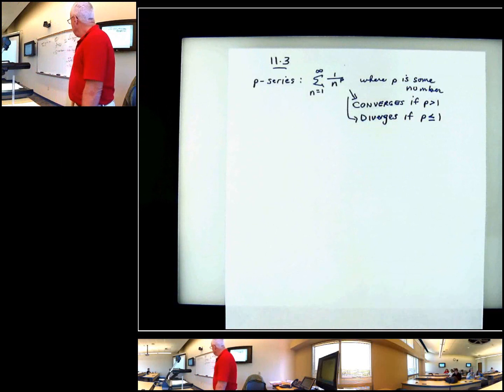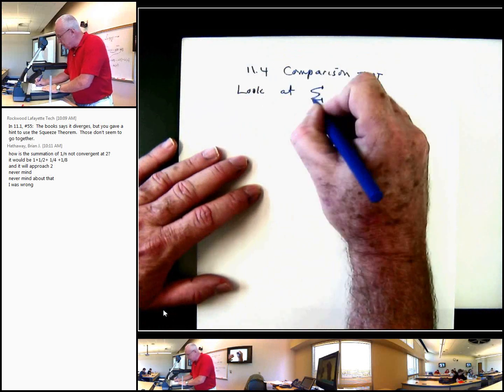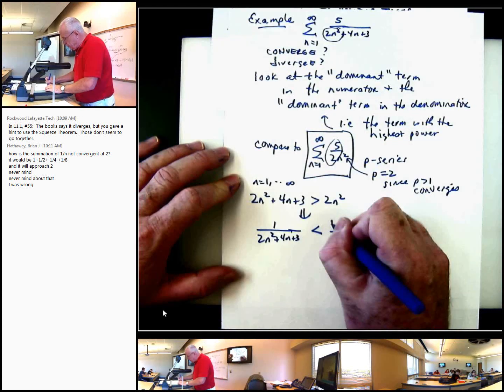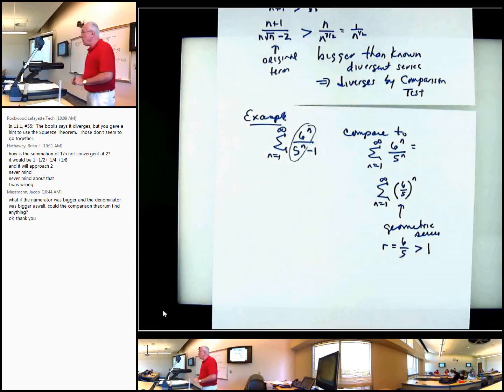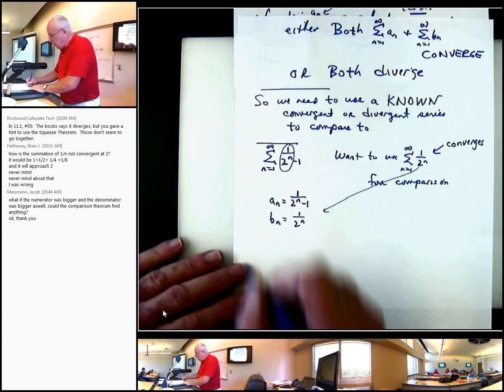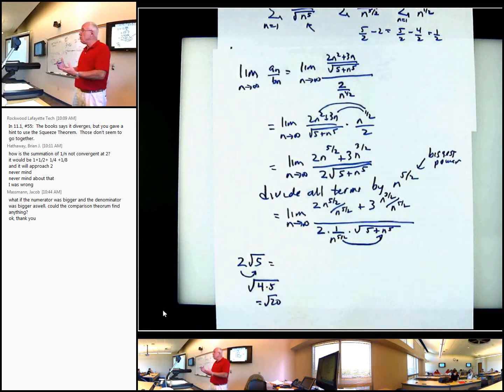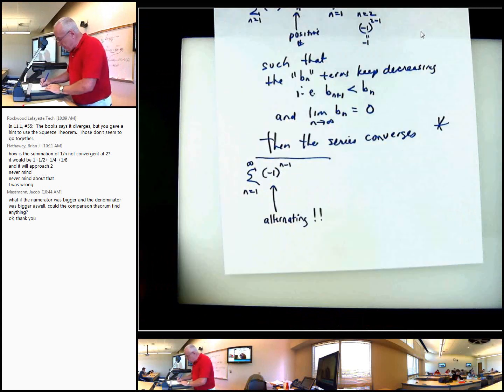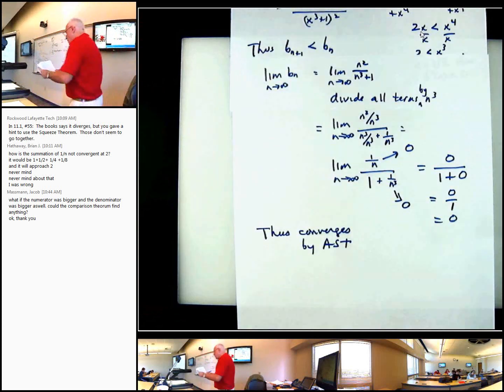Calculus 2 Lecture Wed Oct 9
Comparison Tests and Alternating Series